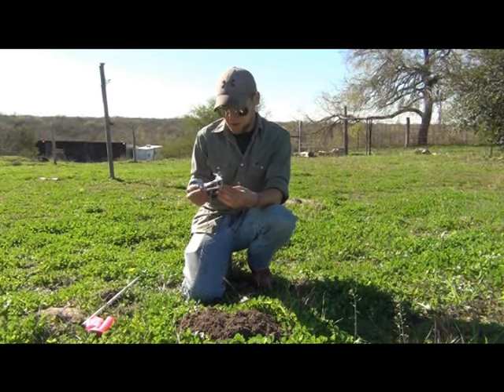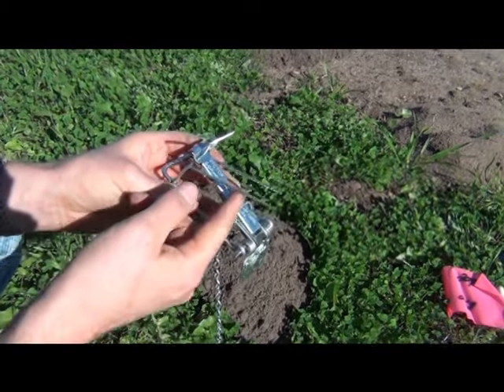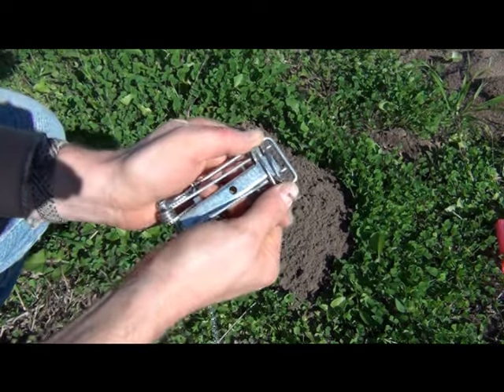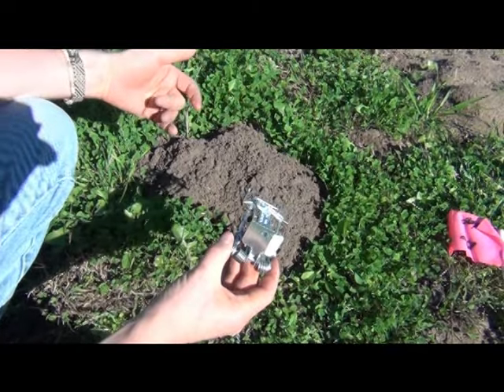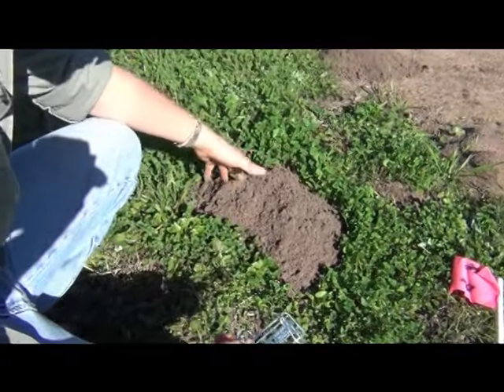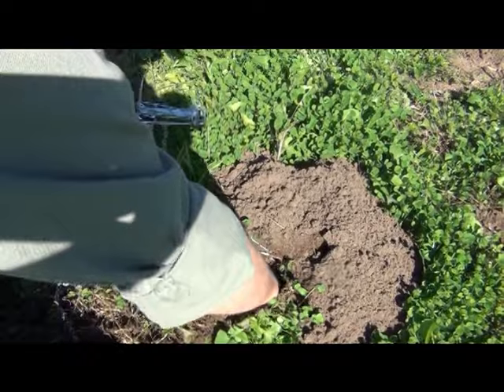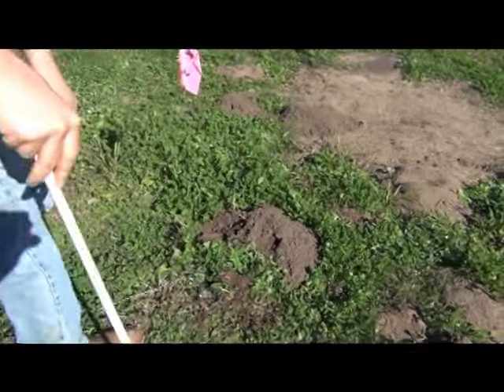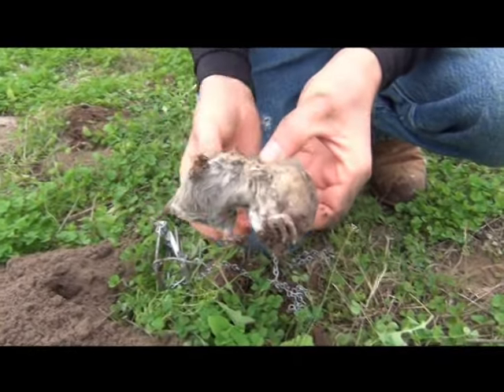How to Set a Gopher Trap Victor EZ Set 0610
This'll show you have to effectively trap gophers, moles and voles using the Victor EZ Set 0610.  I'll walk you through the process of finding the gopher hole, setting and placement of the trap... and by the end show you how effective it is when I check it later on.

    Fits snugly in a gopher hole without digging
    Sturdy construction
    Easy to set, quick action is galvanized for rust resistance
    2-7/16 in jaw spread
    6 in length
Short base for easy placement in tunnels; galvanized for rust         resistance